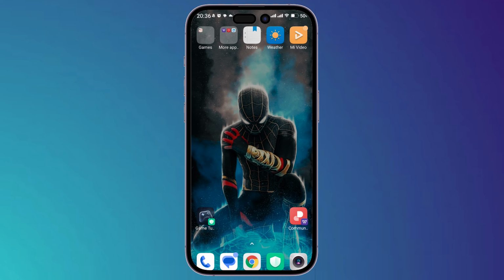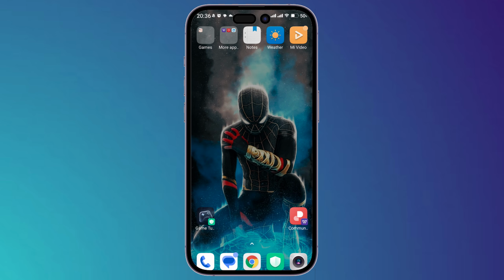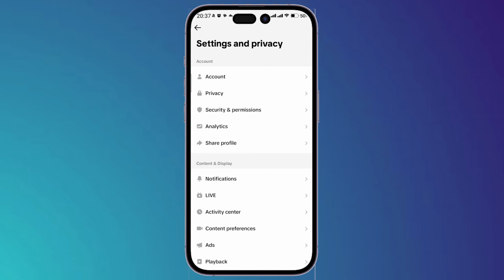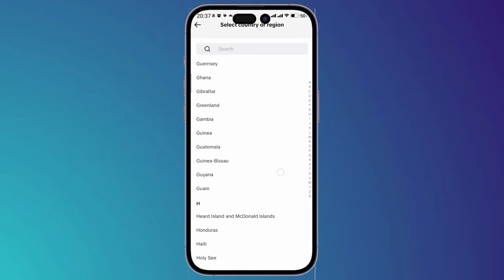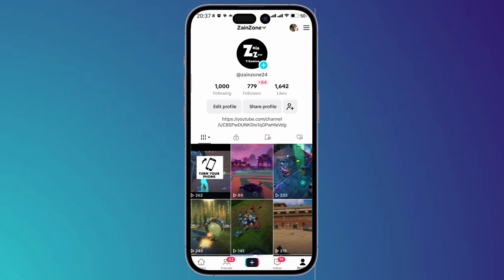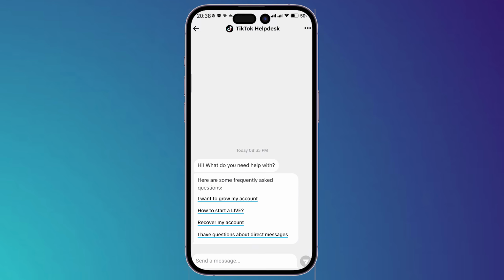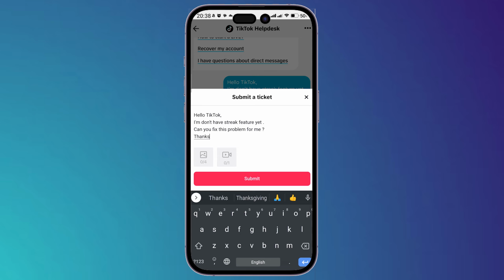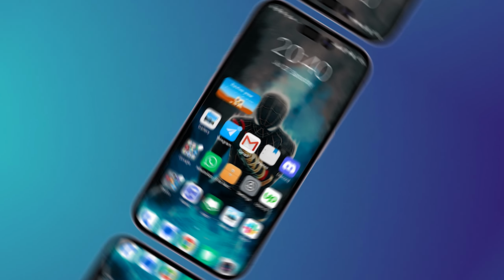How To Fix TikTok Streaks Not Showing (TikTok New Feature)